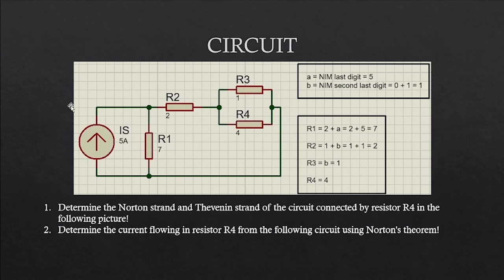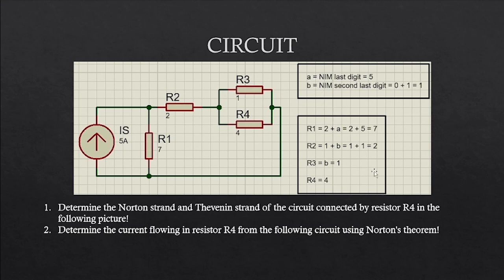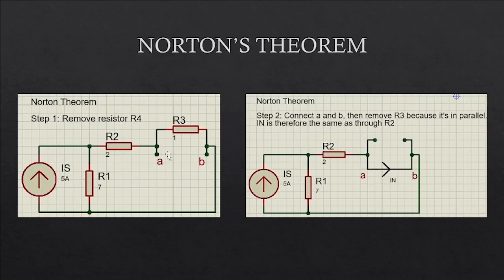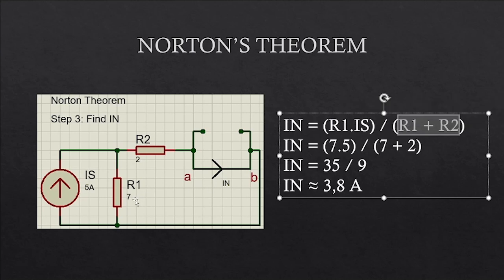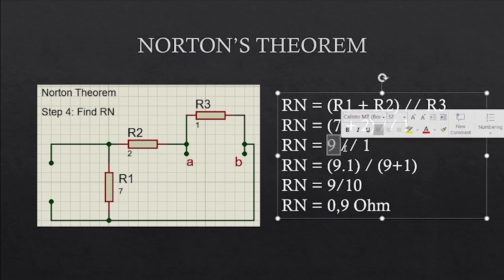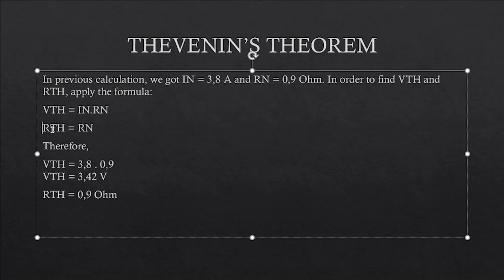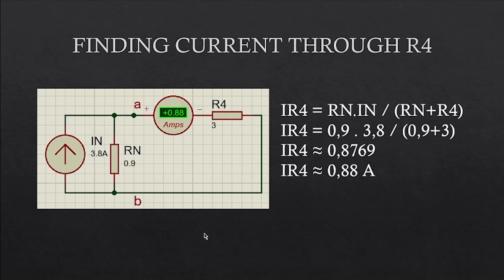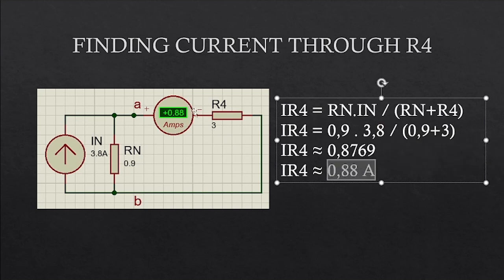Norton and Thevenin Circuit - Muhammad Afin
NB: There are some mistake in the narration.
Minute 3:30 = "R1 plus R2 is 2 plus 5". It should be "R1 plus R2 is 7 plus 2"
Minute 4:13 = "R1 + R2, because it's in parallel". It should be "R1 + R2, because it's in series".